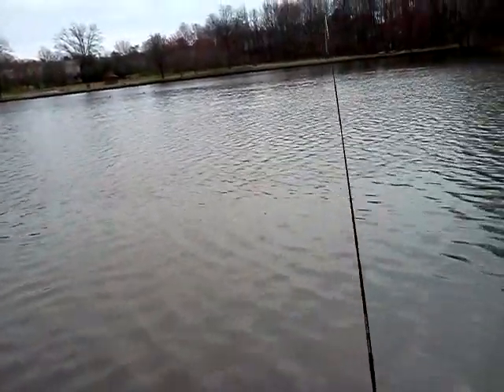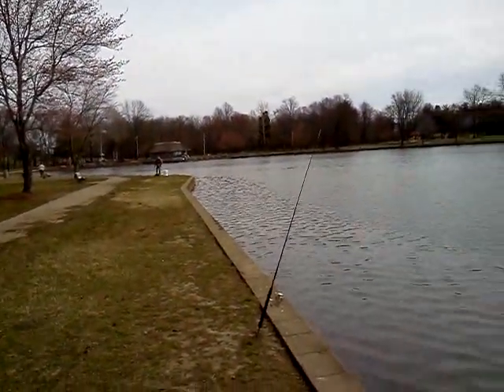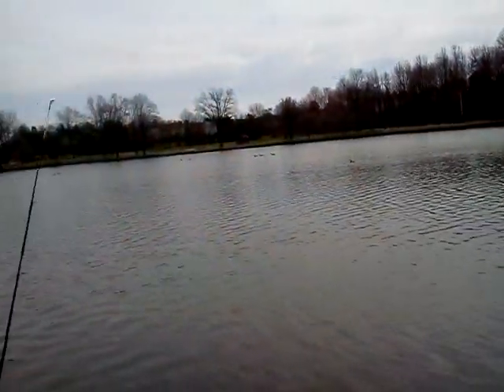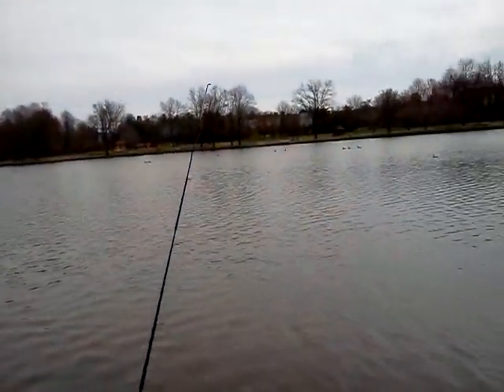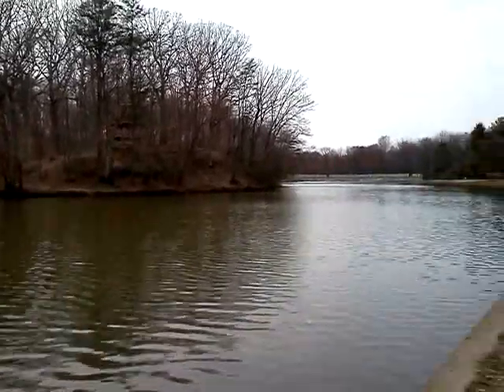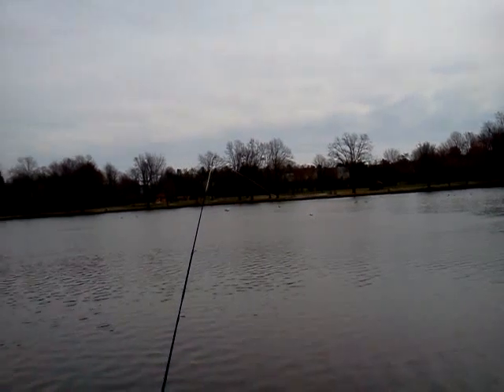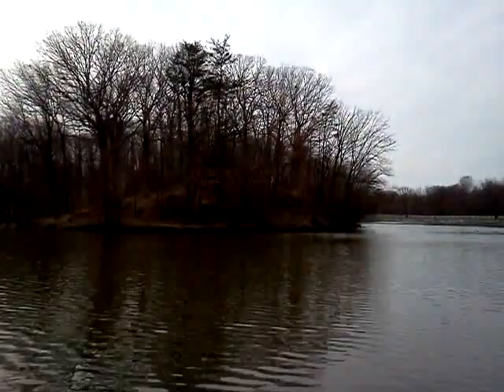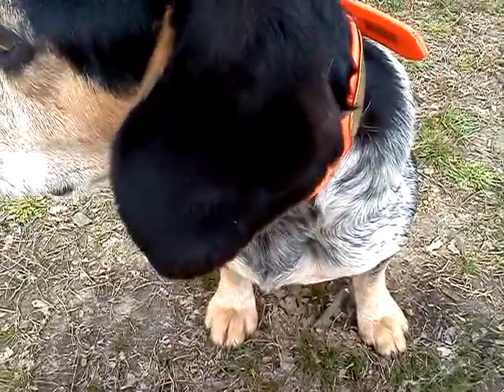Trout fishing Allen Pond Park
Waiting for the trout to bite at Allen Pond Park